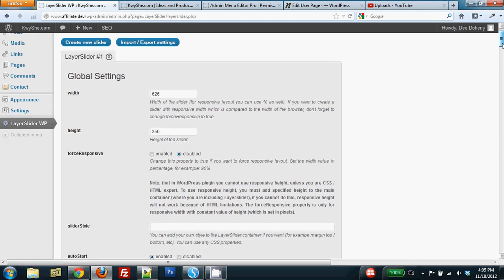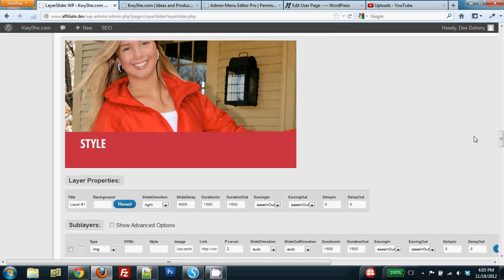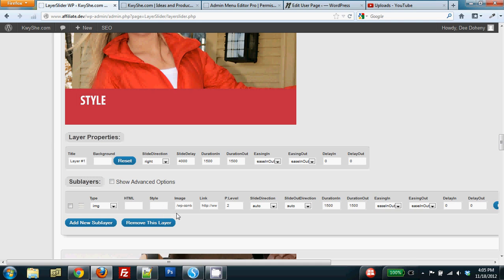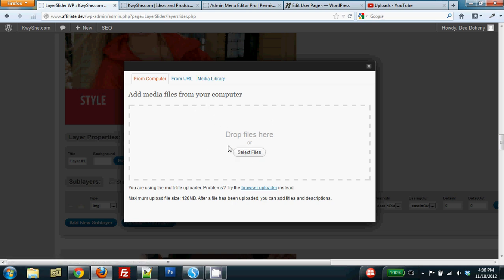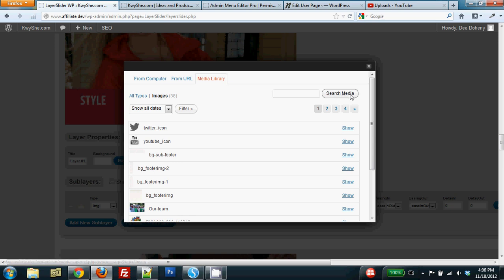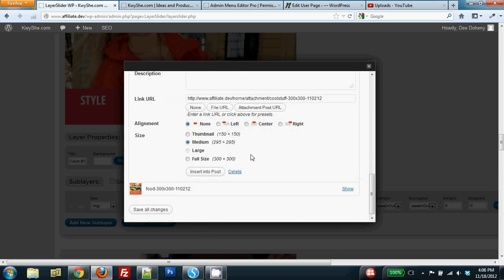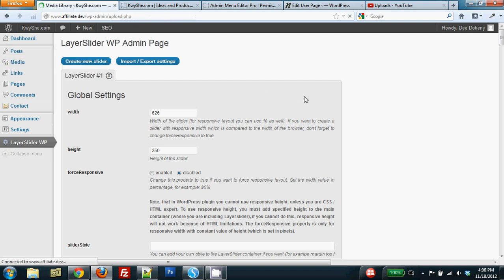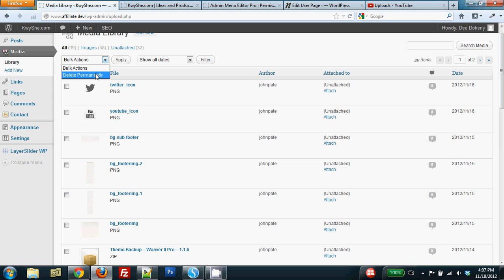How to change a slideshow image in Layer Slider WP for WordPress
Annoyed by way video tutorials that are way too long? Our "Learn WordPress in About 3 Minutes Video Series" is designed so that you quickly can learn how to add content and edit your site easily.